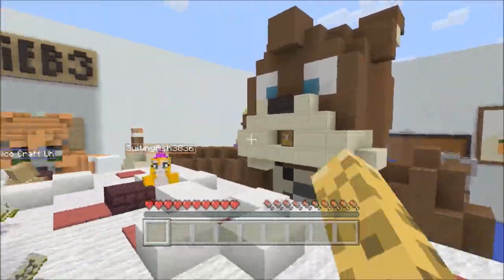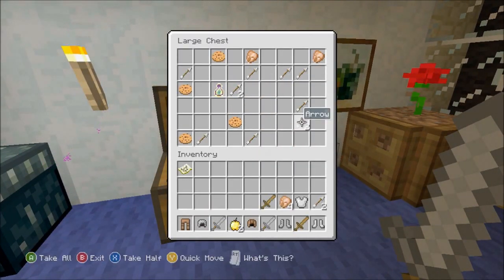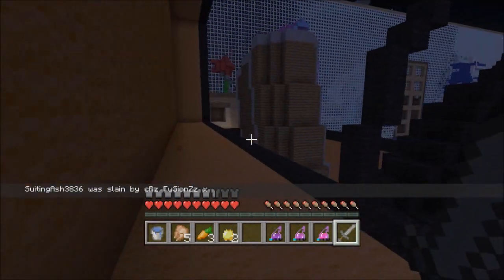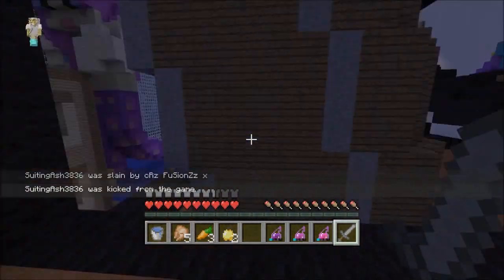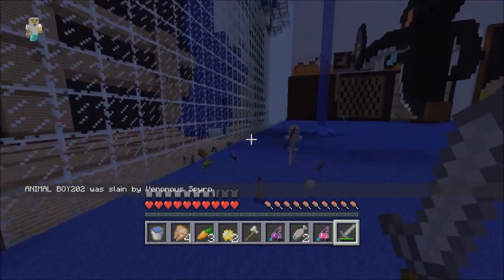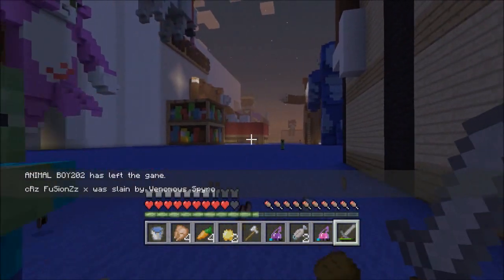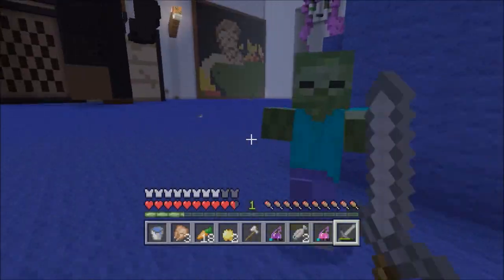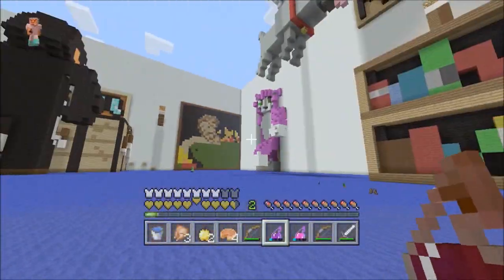Minecraft xbox 360 Hunger Games | Stampy's Bedroom | Stampylongnose / Stampylonghead Bedroom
Welcome to Minecraft Hunger games on minecraft xbox 360 edition.
May the odds be ever in your Favour.

Xbox Gamertag: Venomous Spyro
Minecraft PC: VenomousCompany